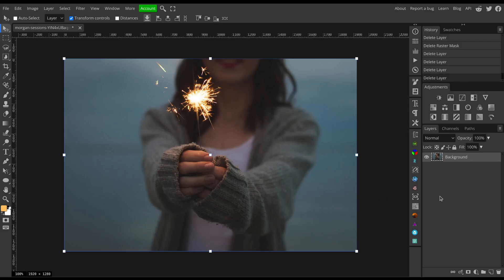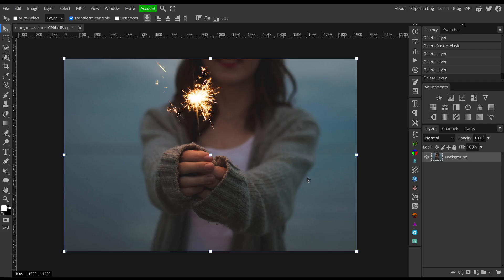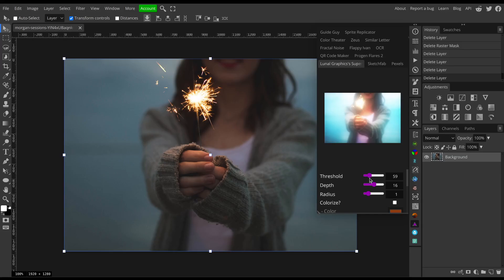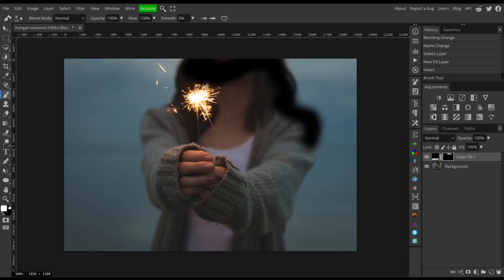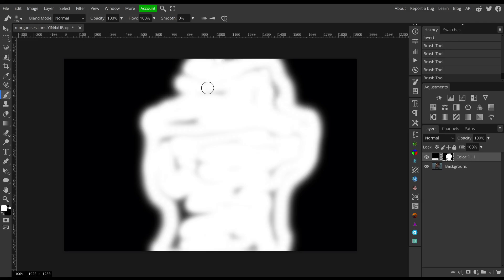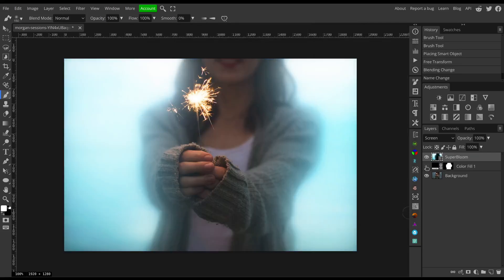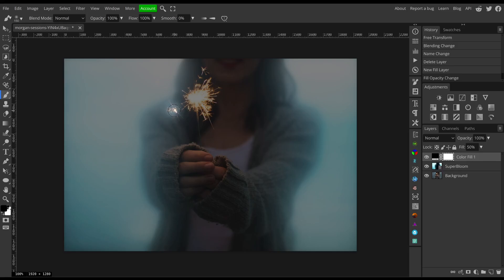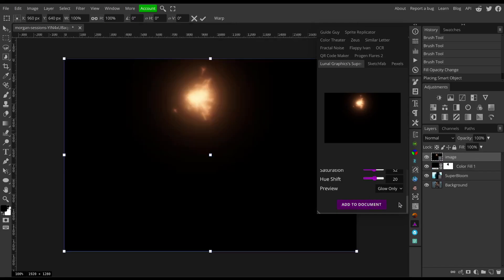Separating Glow Settings in SuperBloom - Lunal Graphics tutorial